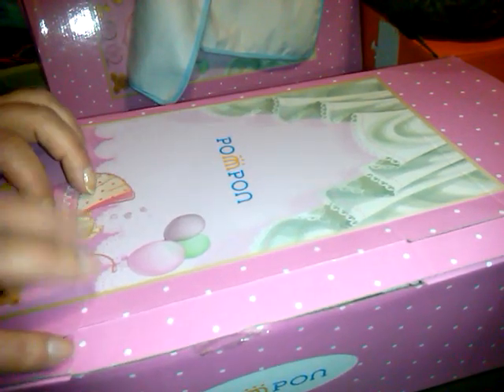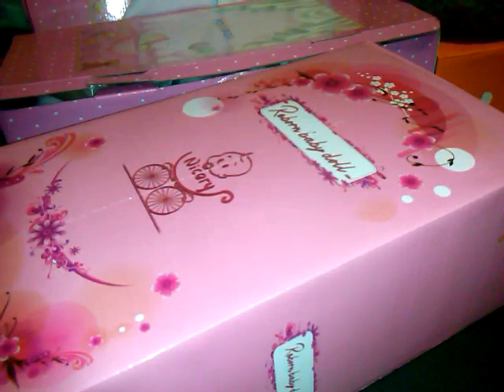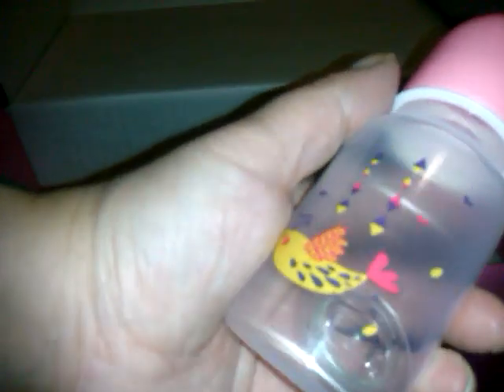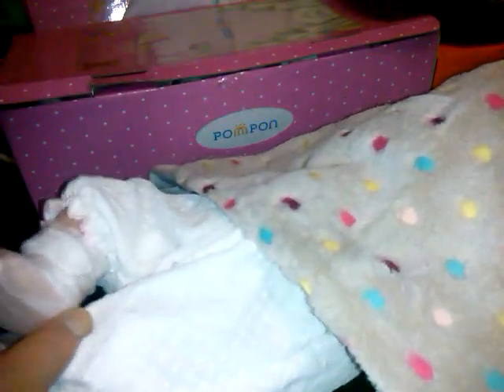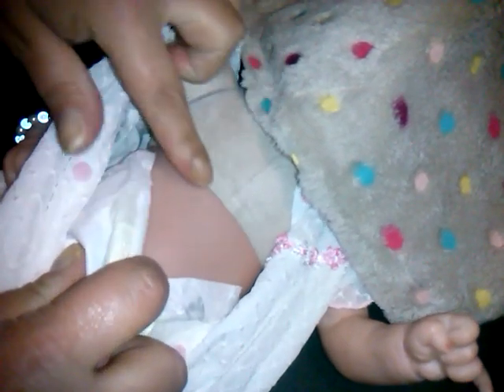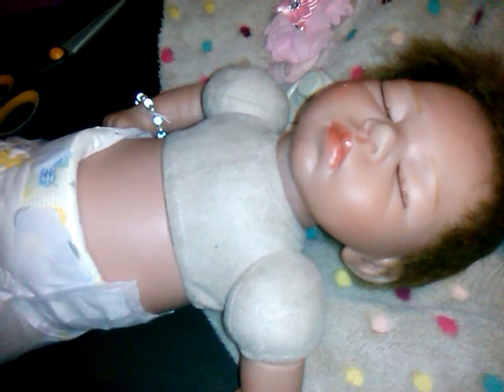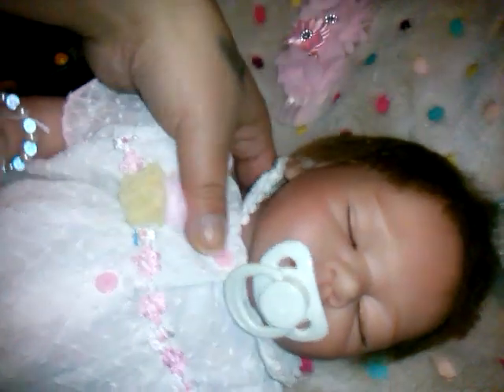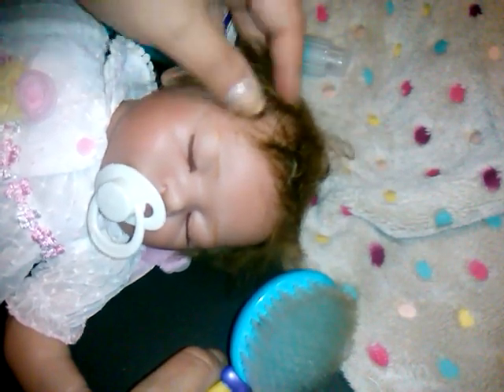A different kind of reborn baby doll box opening . unique features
links !  to  save money  i am sharing my referal links here in description for you  , all products are bought by myself and my own opion  ty i appreciate all my subscribers and hope our family grows .

Sign up for Mercari and get $10 OFF your first purchase.

allure beauty box code free bonus makeup item and first box for 10.00 _

ebates code sign up for free 25.00 for shopping online and using my

mine and jake AMAZON WISH LIST - IS FUN TO SEE WHAT OTHERS like  AND WHAT THERE LOOkING AT  HERE IS LINK TO OUR WISH LIST AND ITS ALWAYS CHANGING -